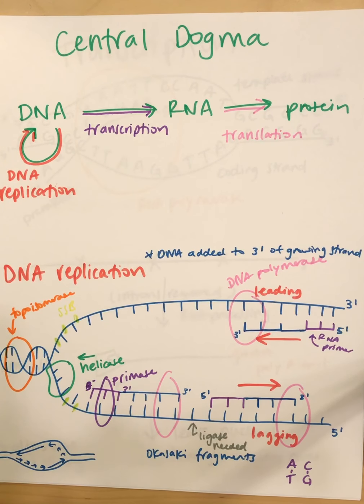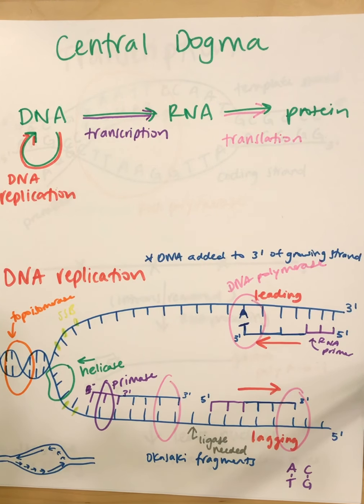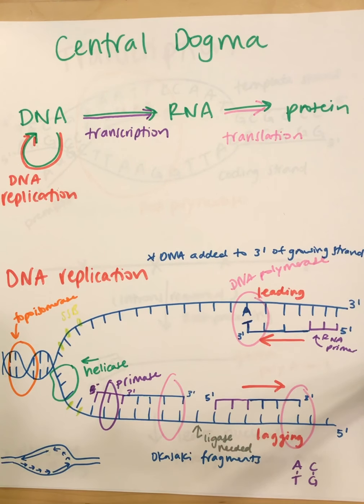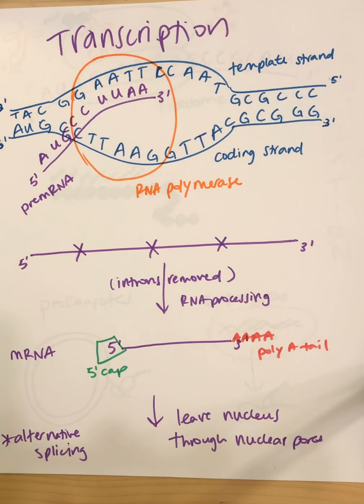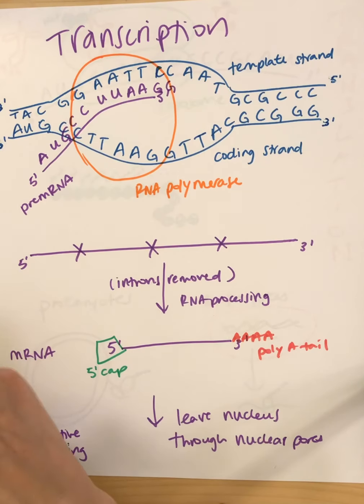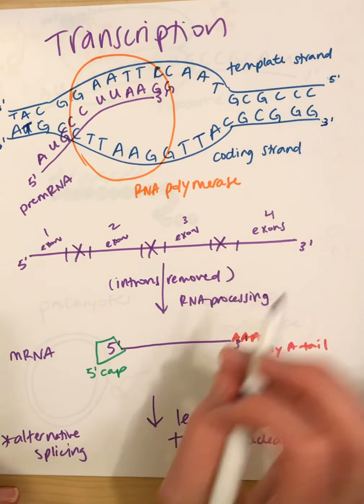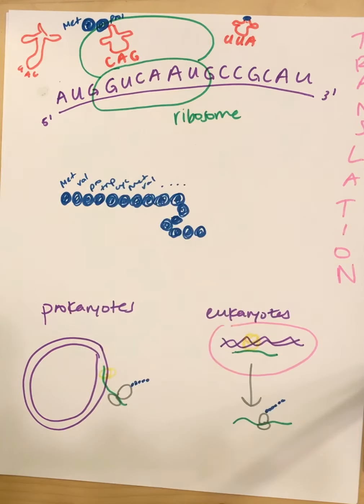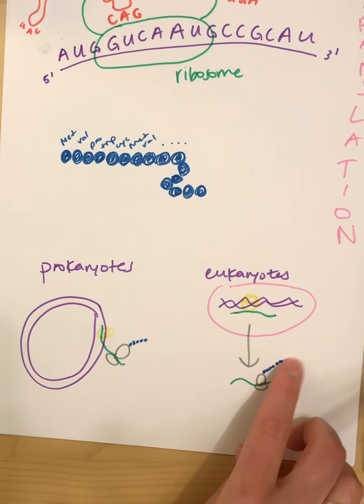AP Bio Review: Central Dogma